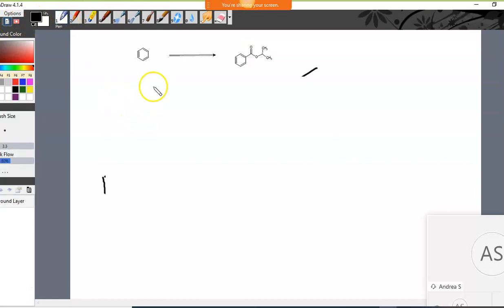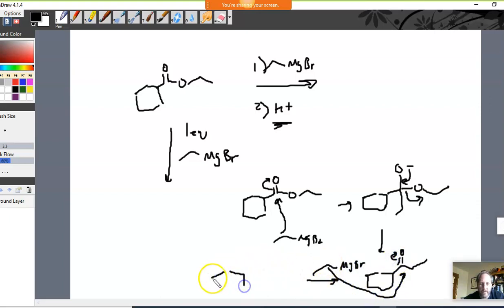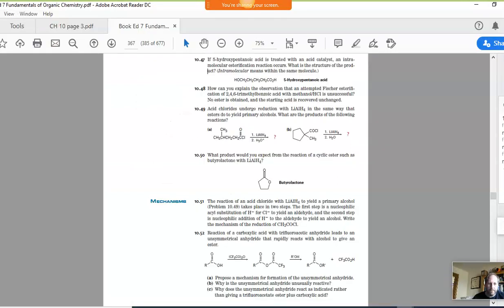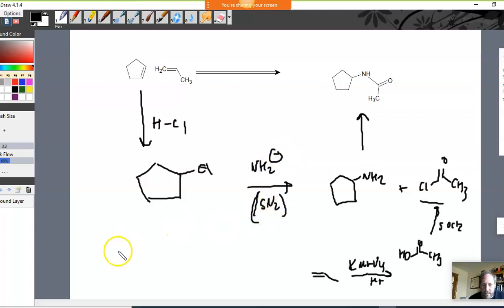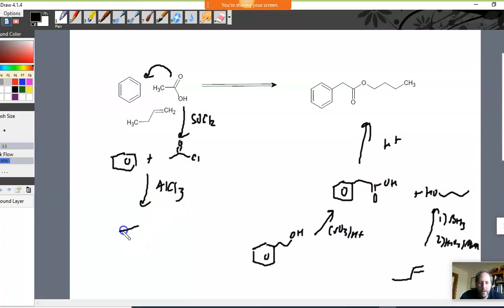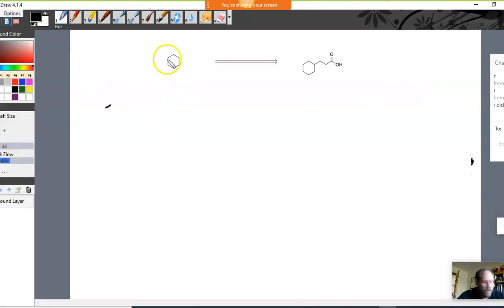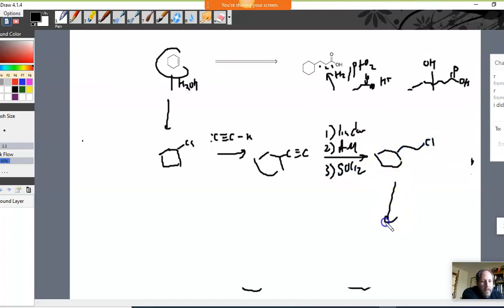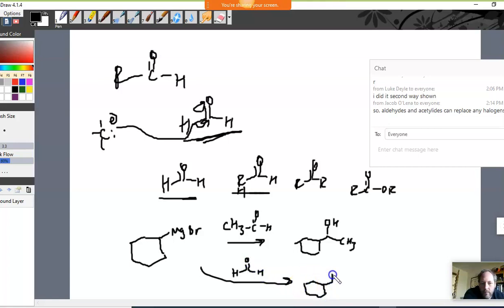4 27 20 che 205